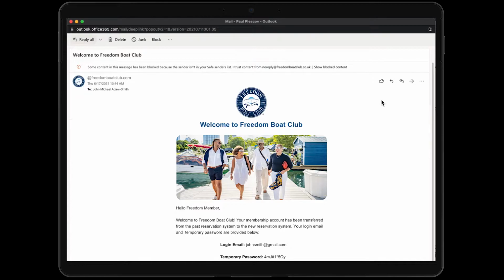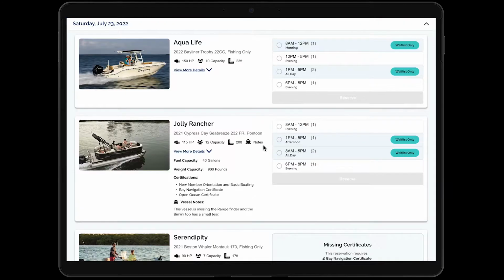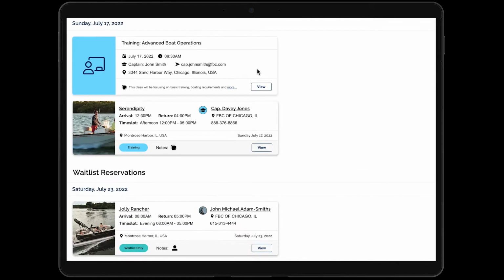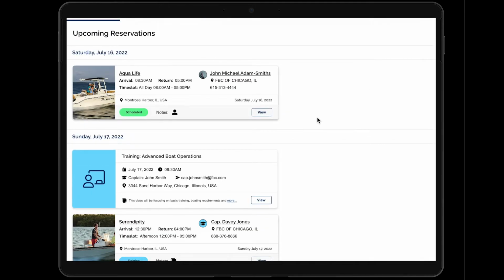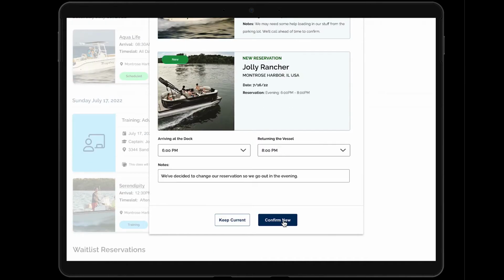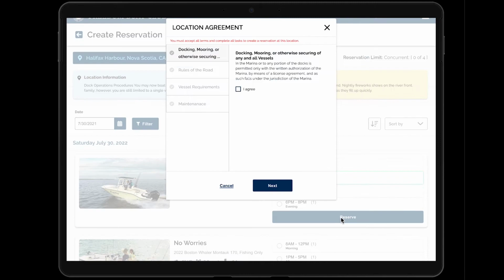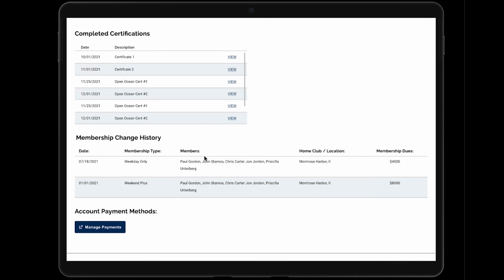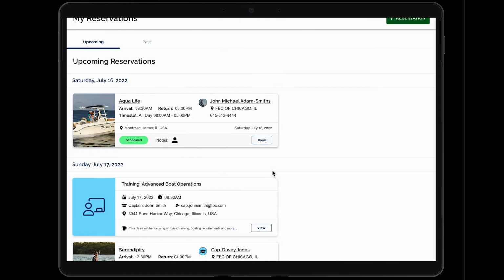Create reservation 2022